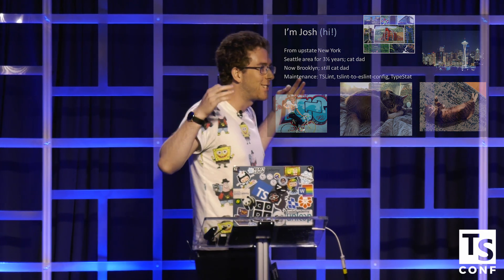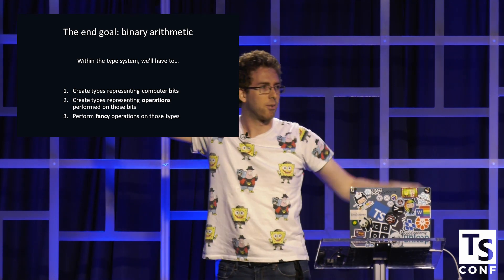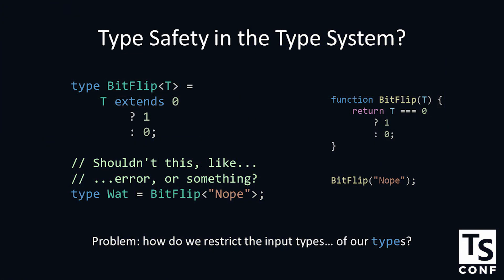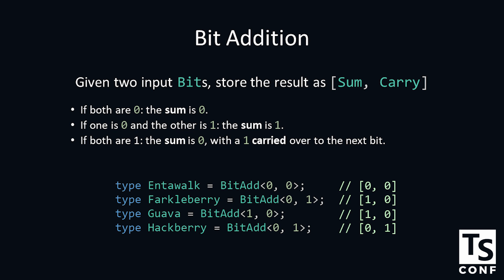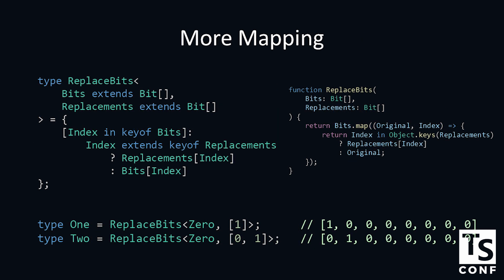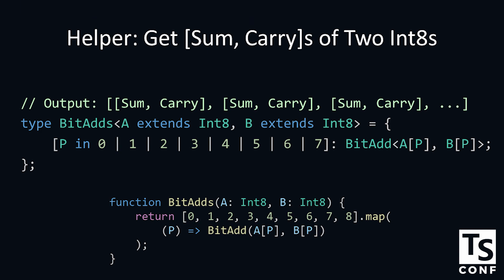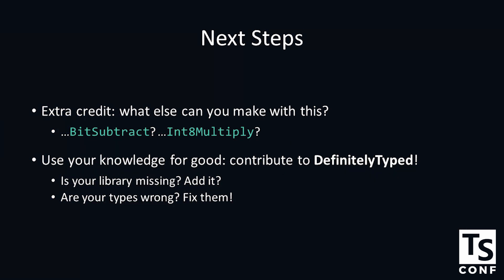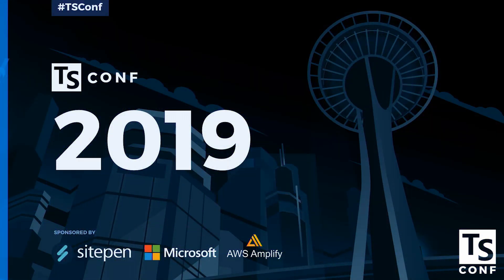Binary Arithmetic in TypeScript's Type System - Josh Goldberg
TSConf 2019